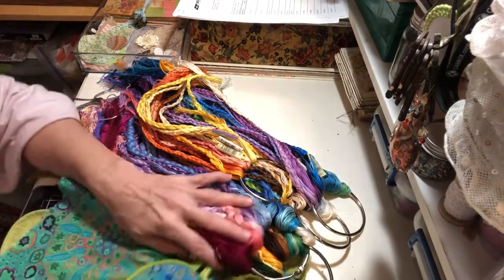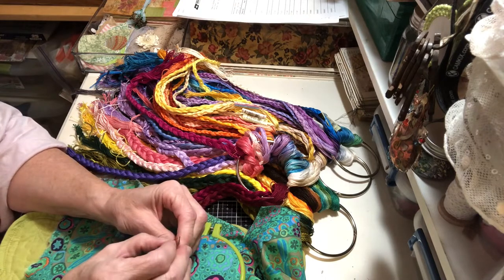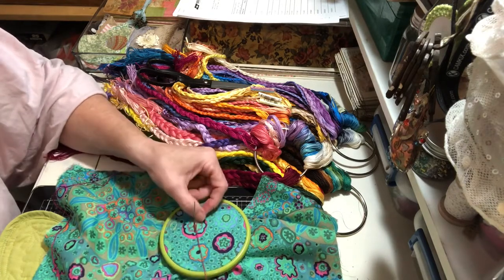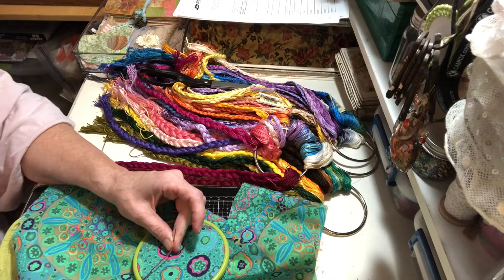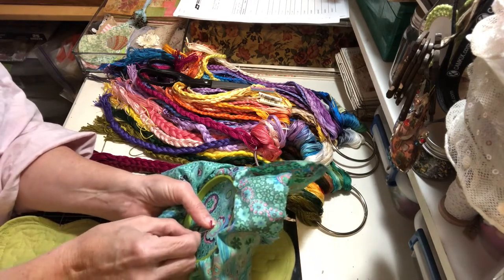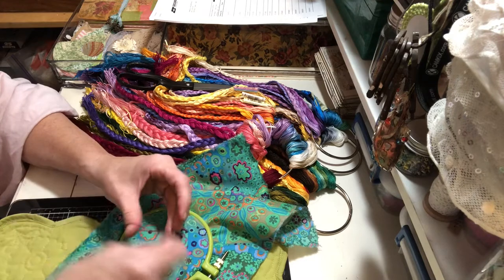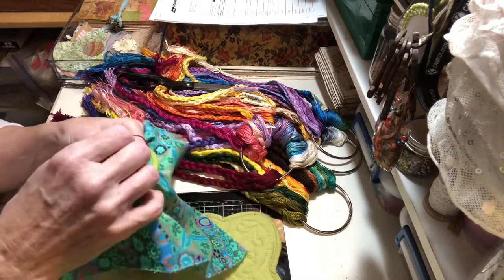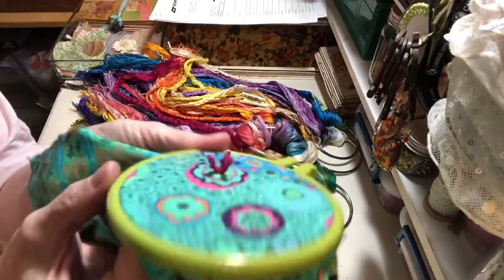Slow Stitch Tutorial - Drizzle Stitch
Hope you all like his one!  It’s so fun!  Thank you so much for your support and kind comments!